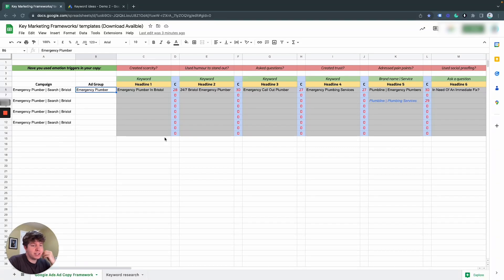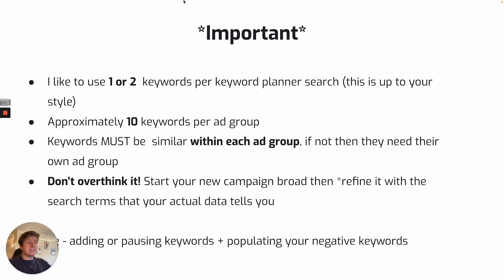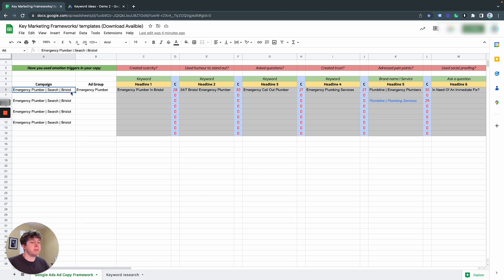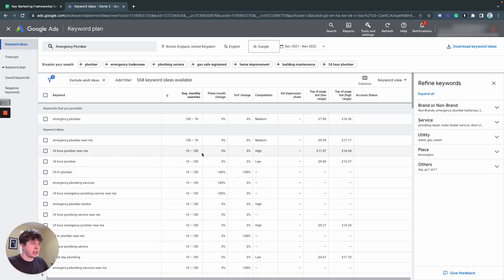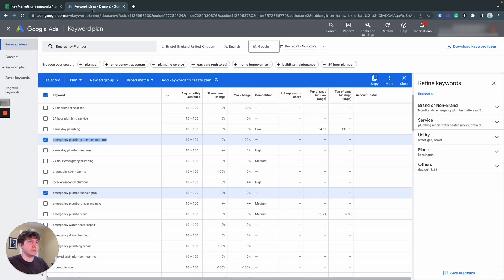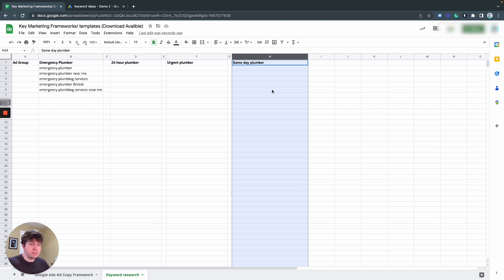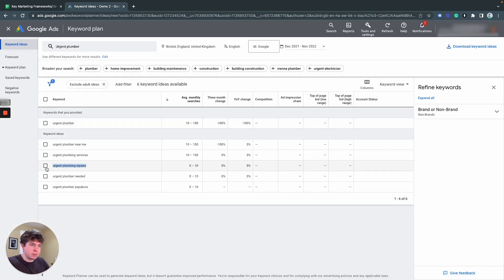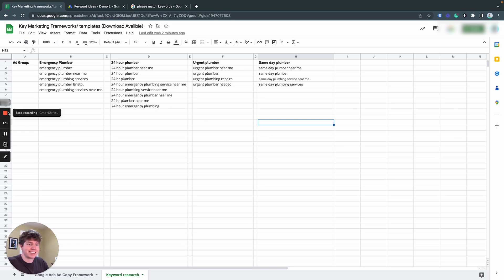Step-by-step Google Ads Keyword Research Tutorial for Beginners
Want to do Keyword Research for Google Ads? In this video, I'll show you how to use Google Ads Keyword Planner to find the best keywords for your campaigns. This method will help you identify ad groups, structure your campaigns effectively, and improve your ad copy for better targeting.

We increase the profitability of eCommerce brands with Google Ads. Become a Growf client today

You'll Learn in This Video:

✔️ How to start keyword research using Google Ads Keyword Planner
✔️ The best way to structure your ad groups for maximum relevance
✔️ Why breaking keywords into smaller groups improves ad performance
✔️ How to refine your campaign with real data and optimize for conversions
✔️ Pro tips for finding high-converting keywords without paid tools

Ready to grow your eCommerce brand's profitability with Google Ads?

Chapters:
0:00 - 0:30 - Introduction
0:30 - 2:14 - Strategy Breakdown
2:14 - 3:50 - Importance of Specificity
3:50 - 4:56 - Example: Emergency Plumber in Bristol
4:56 - 6:37 - Use Keyword Planner
6:37 - 7:44 - Filtering Search Results
7:44 - 14:30 - Ad Group Breakdown
14:30 - 15:50 - Conclusion

👉 Ready to increase your Google Ads ROI?